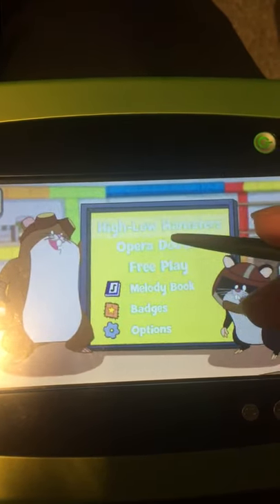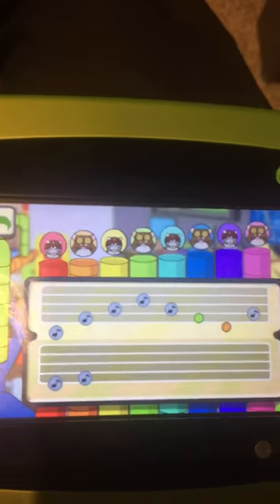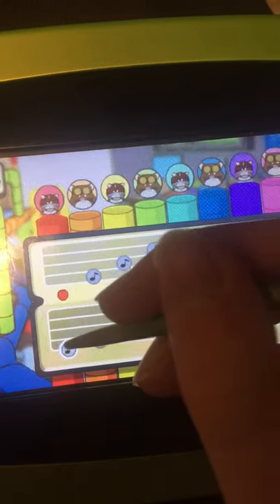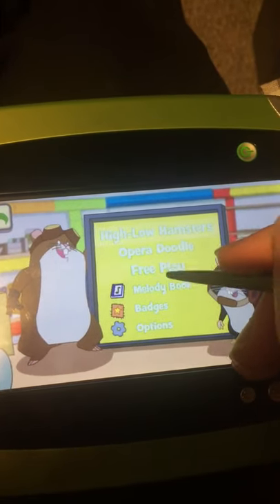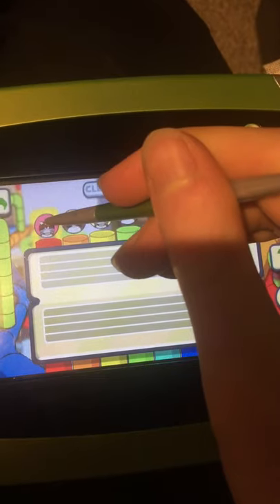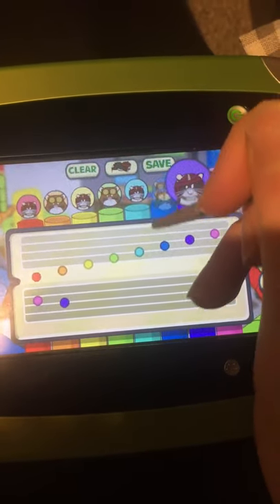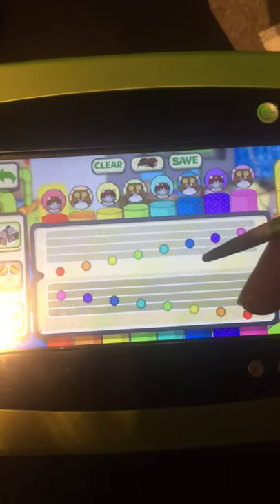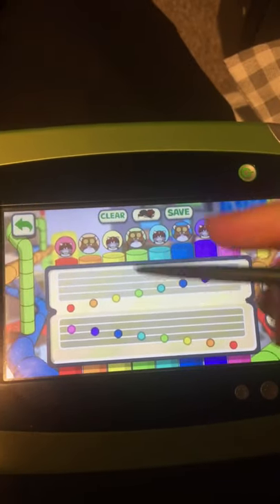Hamster Music Leappad 2 Gameplay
Xbox GT: Crazy Attack371. PSN: Crazy_Attack371. Epic Name: CRAZY 371. Instagram: Crazy Attack371. Shout outs to RzR Clan: RzR R1OT RzR HnTV Made with Filmora 9.  Other video with Wondershare Filmora.

YouTube: Crazy Attack371, More Crazy Attack371 and Crazy Attack371’s Nostalgic Zone.